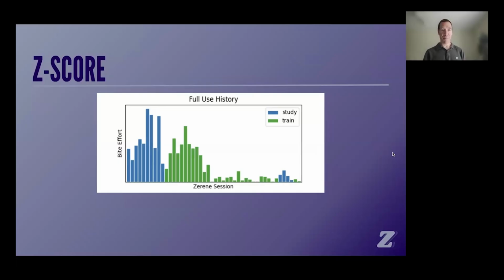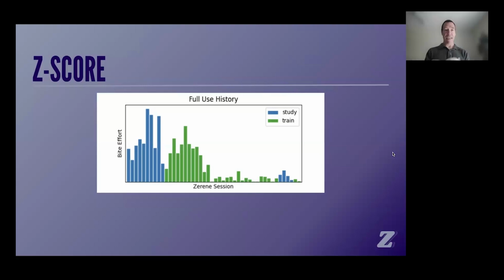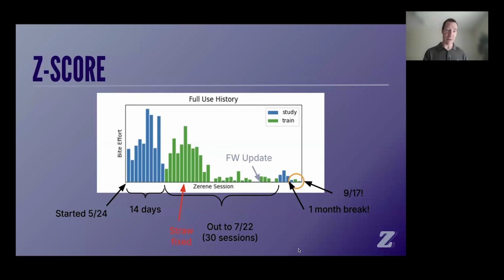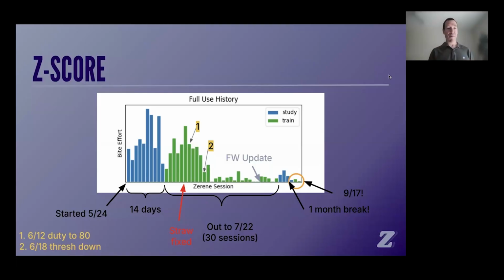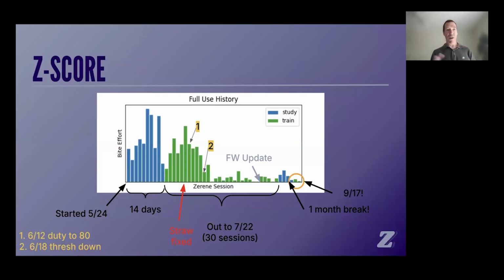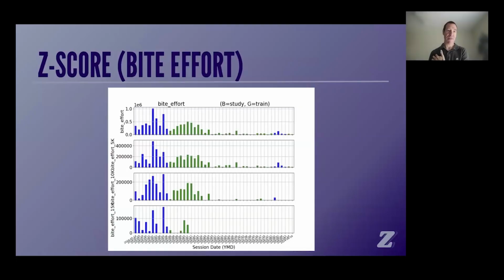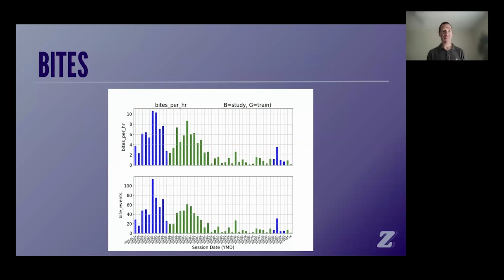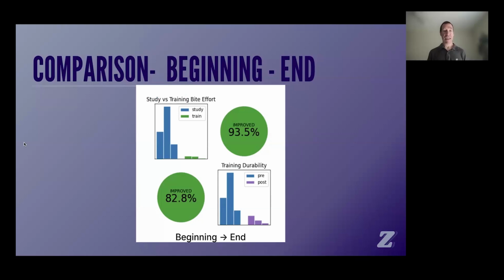Teeth Clenching and Grinding - How Extended Use of Zerene Can Help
Learn about a Zerene beta test user's journey using Zerene to reduce their teeth clenching/grinding. Zerene uses data and biofeedback to better understand a person's teeth clenching/grinding, and help them learn to stop. The journey with this user helped them get great results that helped them feel less pain and get better sleep.

00:00 - Introductions
00:18 - Details of the Extended Use Case Study
02:32 - Case Study Data - How we used it to create great, long lasting results
14:01 - Z-Score and hard, medium, and weak bites
16:05 - Number of bites per night
17:00 - Comparison - Before & After Training, Training durability
18:40 - Comparison - Individual vs User Population
19:47 - Exciting Takeaways